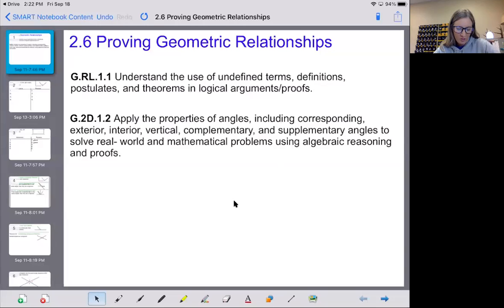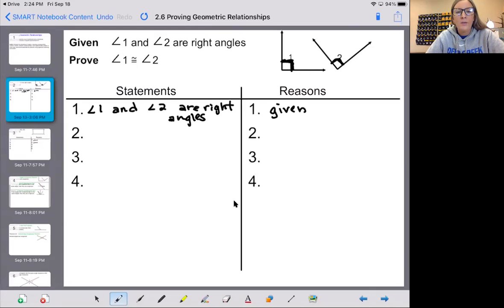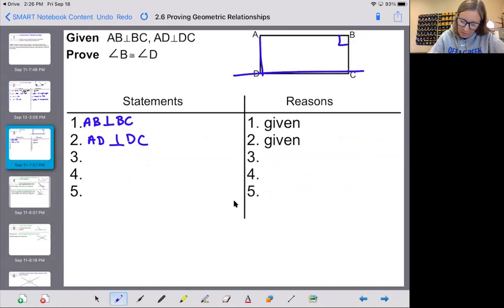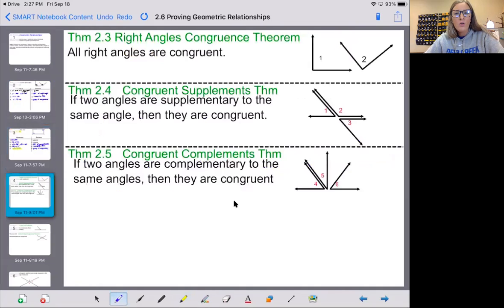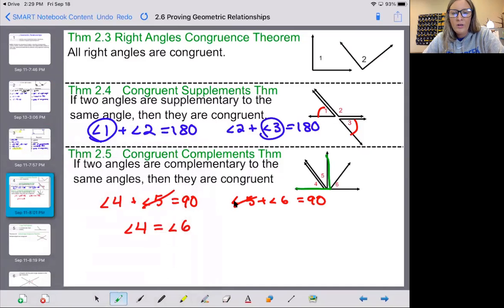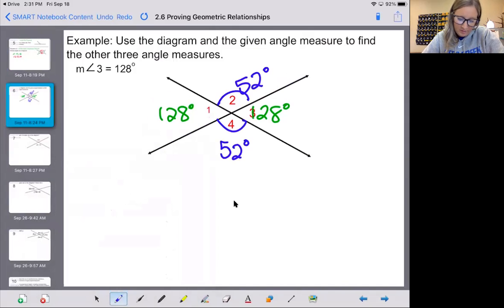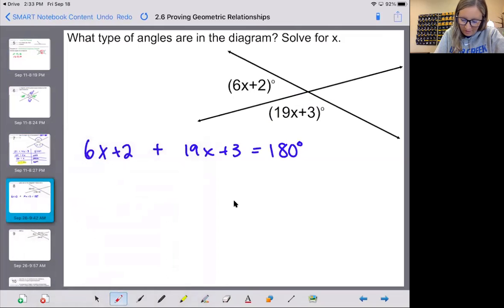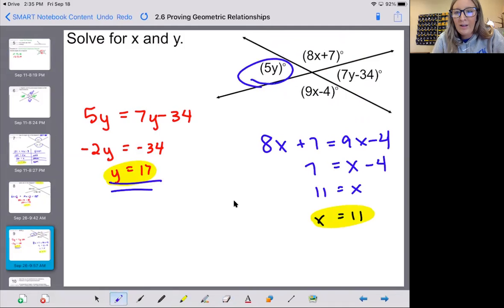Geometry: Proving Geometric Relationships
Lesson 2.6
Linear pair and vertical angles